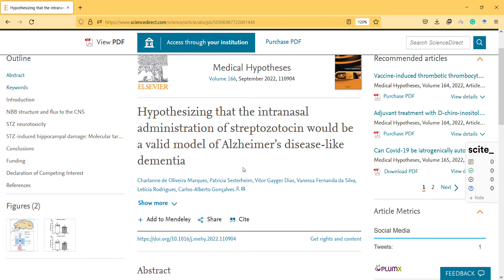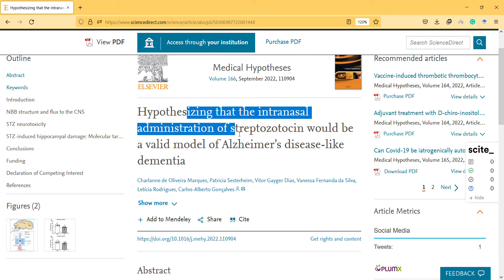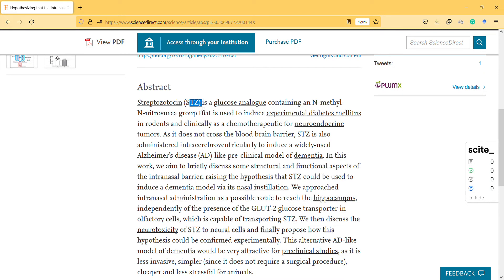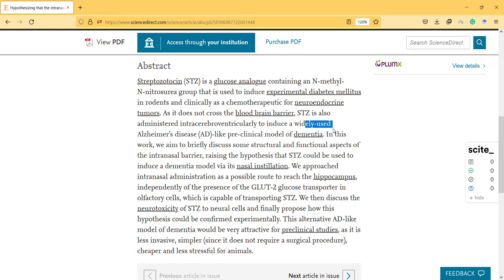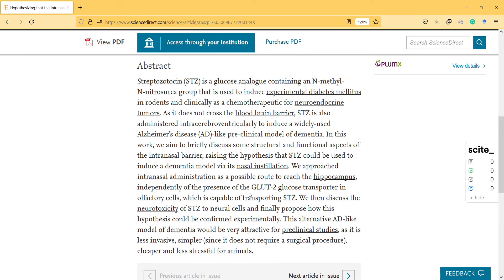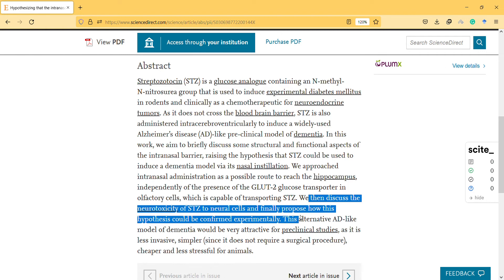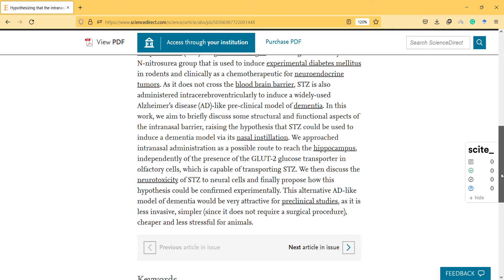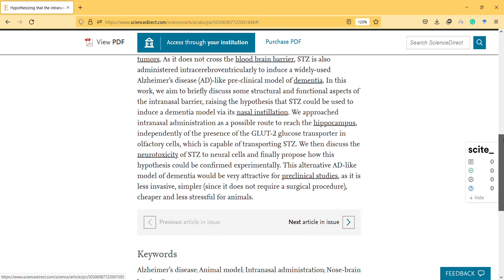Medical hypotheses the intranasal administration of streptozotocin would be a valid model of Alzhei